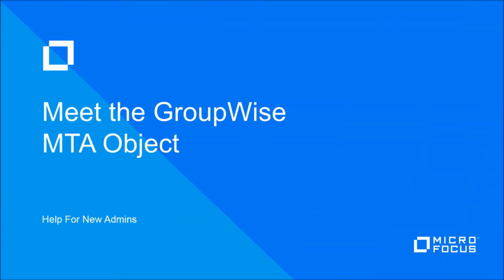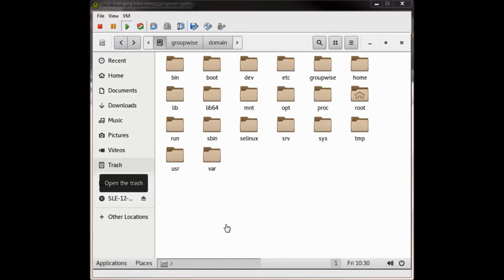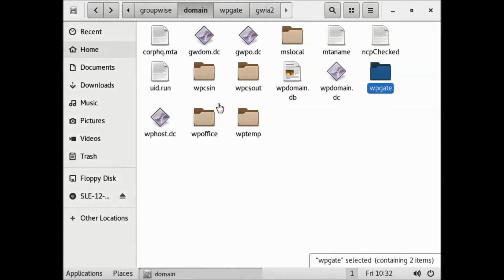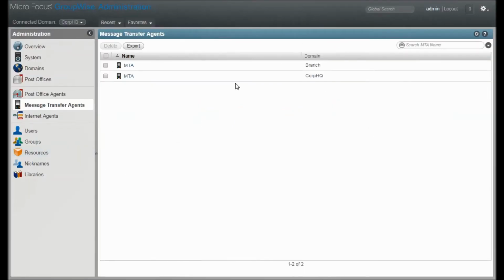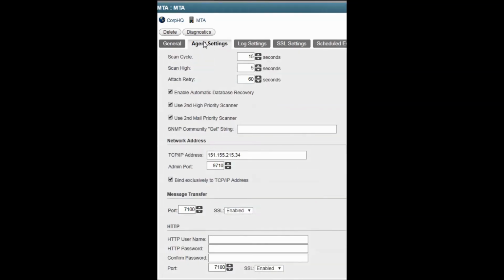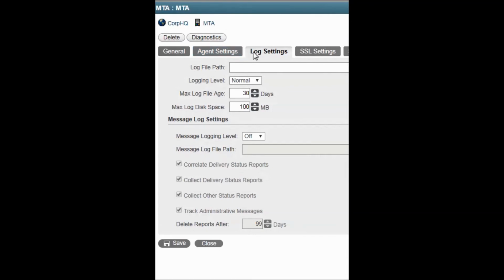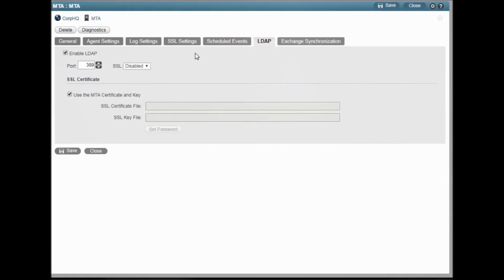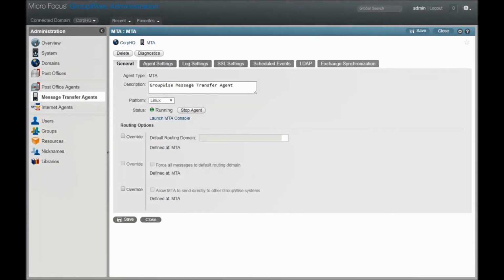Meet the Message Transfer Agent (MTA) Object in GroupWise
Are you a new GroupWise administrator? Watch this video for help with Message Transfer Agent (MTA) object basics.

Micro Focus GroupWise (formerly Novell GroupWise) is a complete collaboration software solution that provides email, scheduling, instant messaging, task management, contact management, and document management functions.